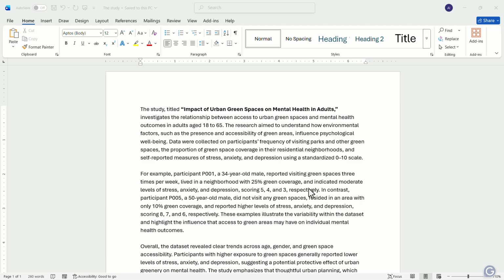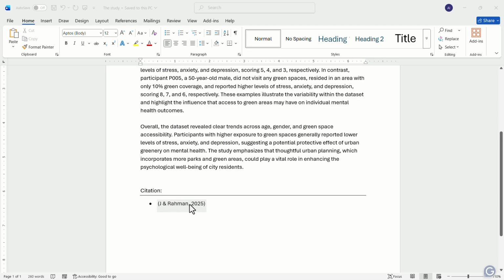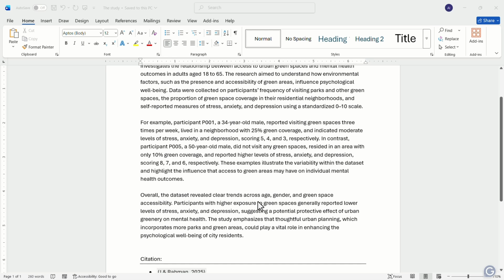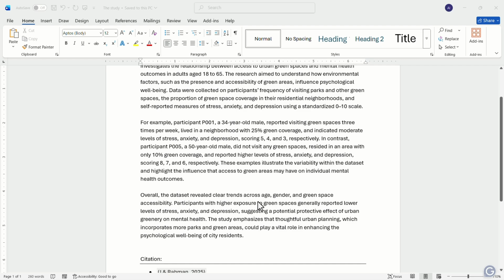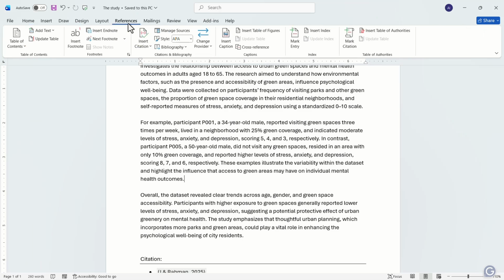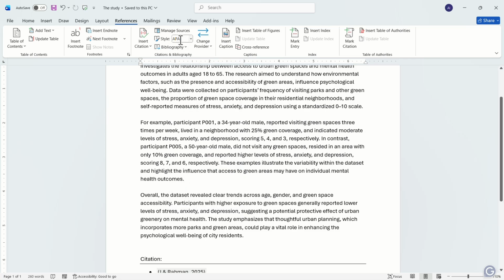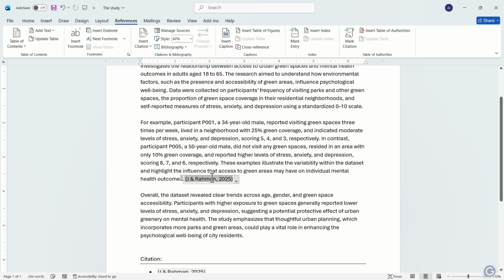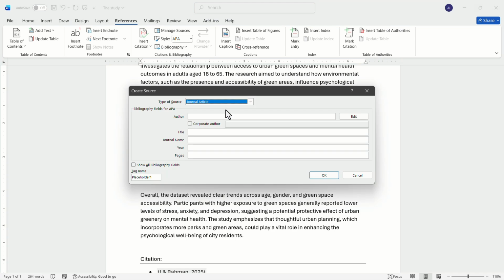In-text Citations in Microsoft Word 2026 | How to Add In-Text Citations in Word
In this tutorial, you’ll learn how to add in-text citations in Microsoft Word 2026 quickly and easily. Adding citations is an essential part of academic writing, and this guide will show you step by step how to include references directly in your text. Whether you are working on a research paper, project report, or any academic document, knowing how to add in-text citations in Word ensures your work is professional, credible, and plagiarism-free.

This Microsoft Word citation guide covers everything from basic citation entry to word APA in-text citation formatting. You’ll also get practical word citation tips and instructions for proper in-text referencing in Microsoft Word, helping you manage all your sources efficiently. With this tutorial, you will learn how to add citations in Word, format them correctly, and create a polished reference list for your word document citations.

Perfect for students and professionals alike, this word referencing tutorial will walk you through word citation formatting, word research paper citations, and how to reference in Word using clear, easy-to-follow steps. From word citation instructions to Microsoft Word in-text referencing best practices, you’ll get all the guidance you need. By the end of this guide, you’ll know exactly how to insert and format citations with confidence, making your documents more organized and academically sound.

Follow this word citation step by step tutorial and take advantage of these word citation tips for students to improve your writing workflow and create professional, properly cited documents in Microsoft Word 2026.